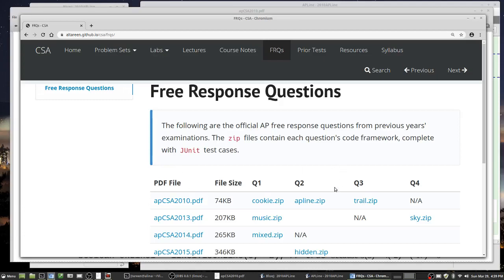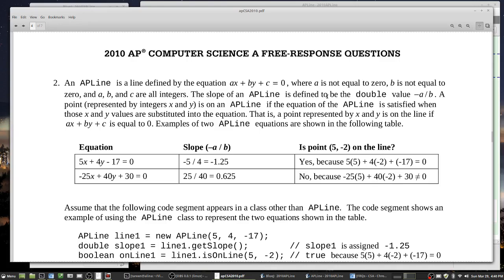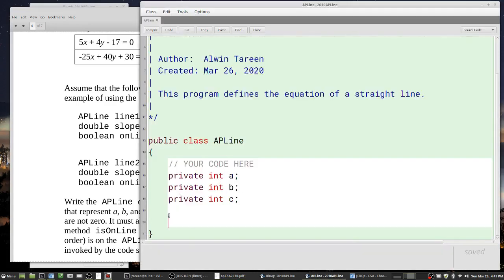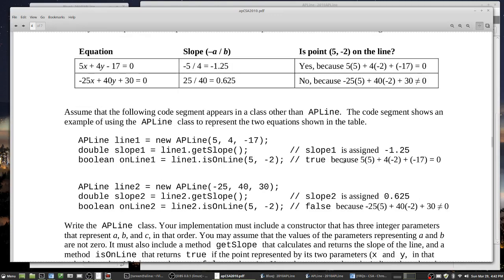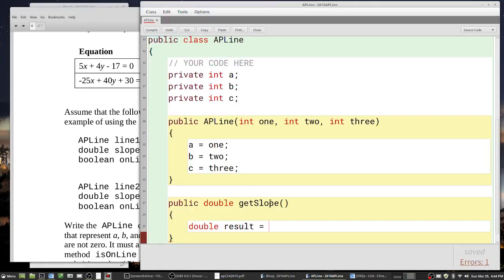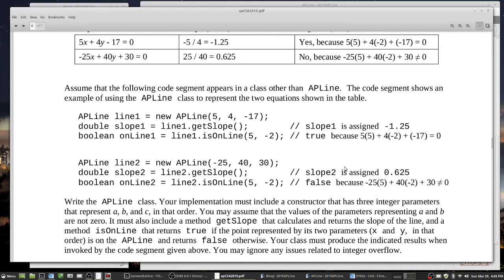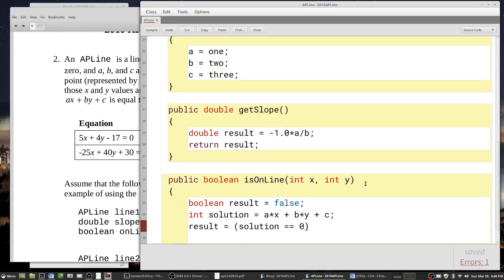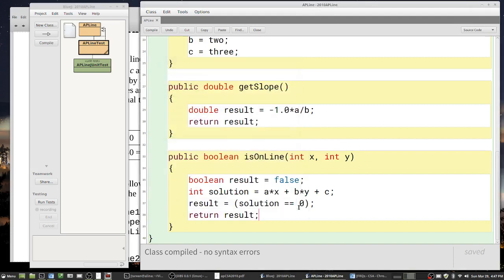AP Computer Science A: 2010 Free Response Exam, Code Solution for Question 2: APLine